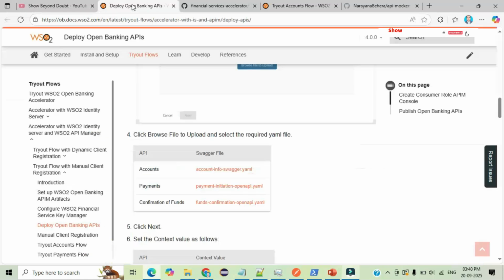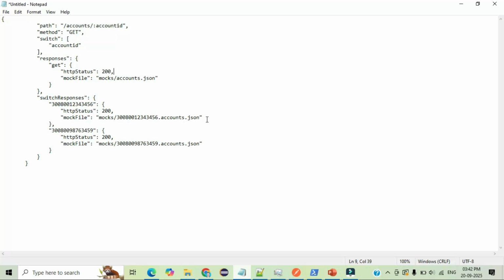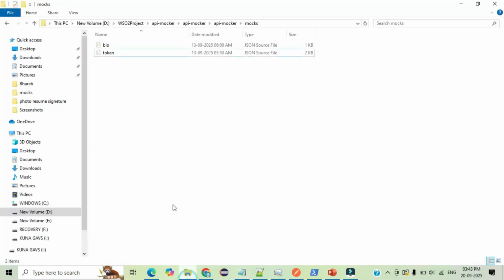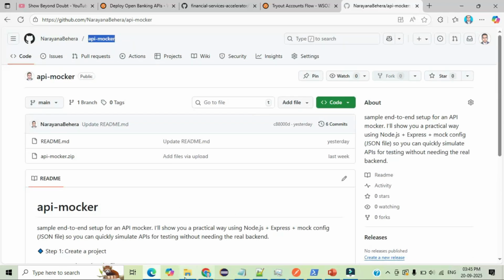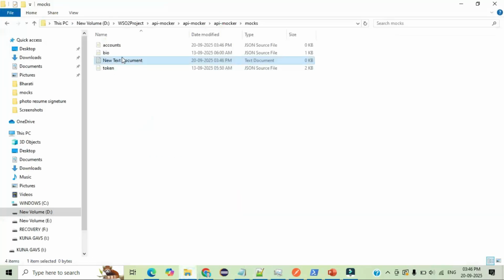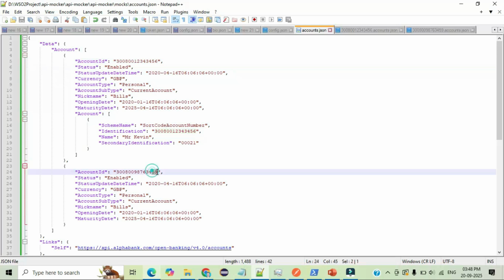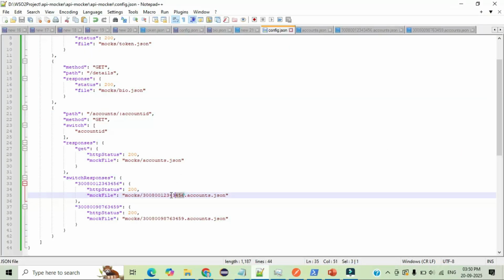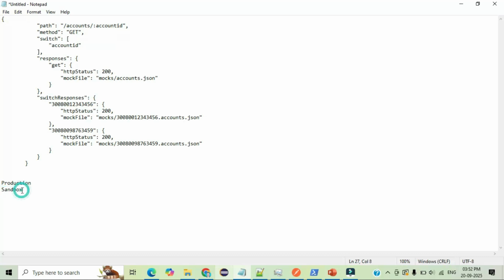Filter Dynamic Account ID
📝 Description:
Learn how to set up a Dynamic API Mocker from scratch! In this step-by-step tutorial, we cover everything from configuring your config.json to testing end-to-end API flows. Perfect for developers who want to mock APIs dynamically without writing real backend logic.

Unlock the power of Dynamic API Mocking! In this step-by-step tutorial, we’ll show you how to set up a complete end-to-end API mocker for Account APIs, including filtering by accountId. Perfect for developers, testers, and teams who want to simulate APIs without touching the real backend.

In this video, you will learn:

How to configure dynamic account IDs in config.json
How to create and populate mocker files
Restarting API Mocker for new changes
Testing the API Mocker and verifying end-to-end flows
Why API mocking is essential for development

📌 Chapters:
00:01 – Introduction to Dynamic Mocker
01:34 – Requirement Analysis
02:57 – Configure Dynamic accountId in config.json
05:08 – Create Mocker Files
06:29 – Add Data in Mocker Files
07:36 – Restart API Mocker for New Changes
07:46 – Verify API Mocker is Running
08:10 – Test End-to-End Flow of Account API
09:46 – Why We Use API Mocker
10:56 – Why You Should Subscribe & Watch

💡 Why watch this video:
Whether you’re building microservices, testing integrations, or want to simulate APIs dynamically, this tutorial will save you time and help you mock any API effortlessly.

📎 Useful Resources
GitHub Source Code:

🎯 What You’ll Find Here:
✅ Step-by-step tutorials
✅ Technology deep dives & guides
✅ Myth-busting & fact-checking